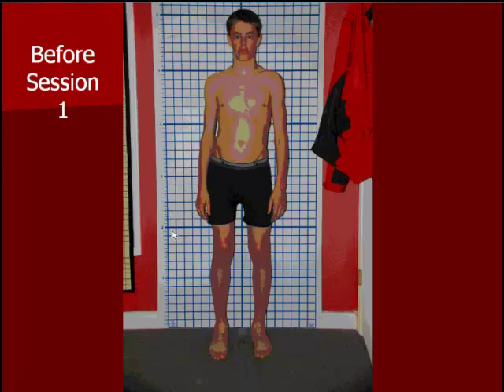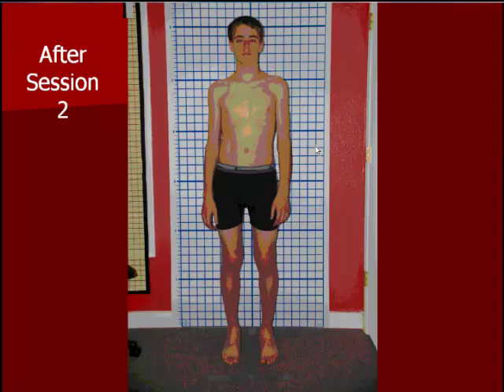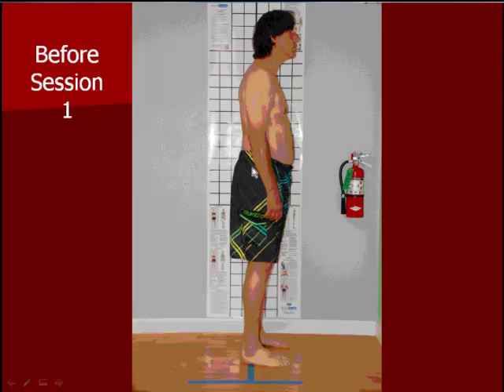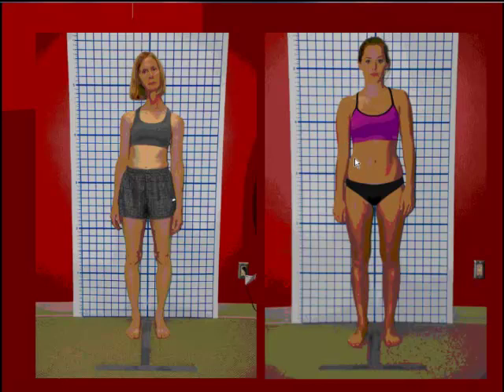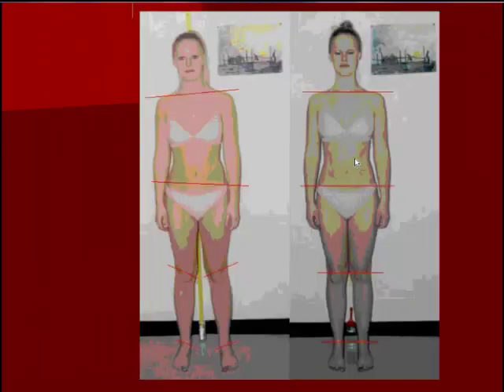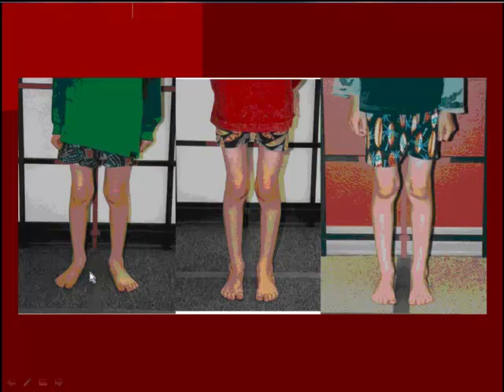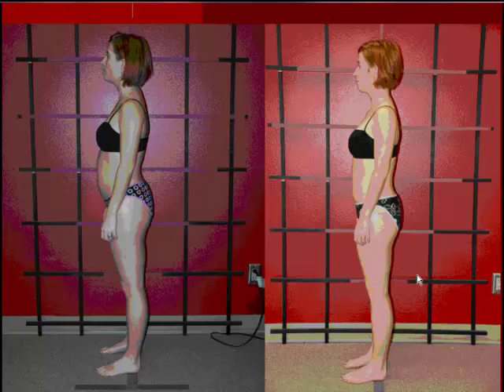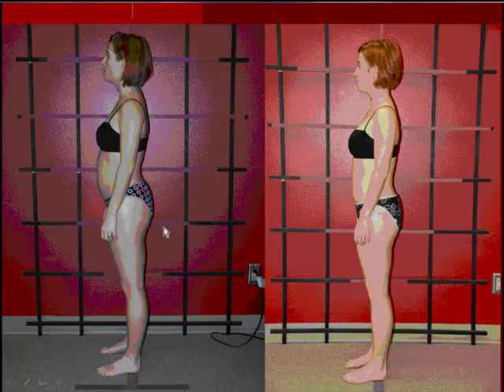"Where It Is; It Isn't" - Understanding the Underlying Cause of Pain (Part 4)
In this webinar, Kevin Lucas, BCSI, LMT, looks at the underlying causes of pain in a person's body.  He discusses how Massage Therapists can begin to see where the pain in their clients is coming from so that they can produce greater and more long-term changes.  For more information about Kevin and his Massage Continuing Education courses please visit our